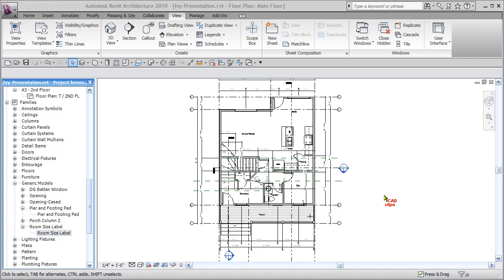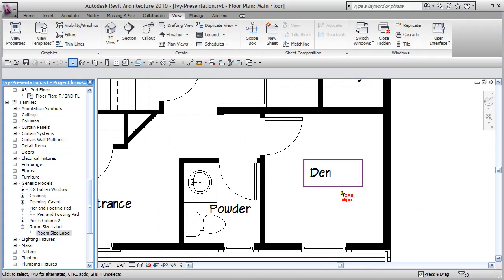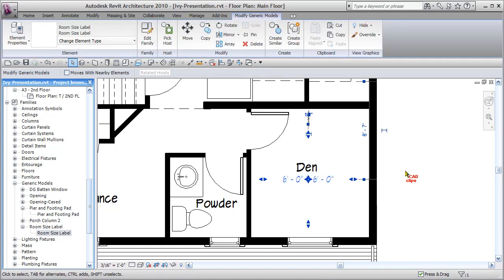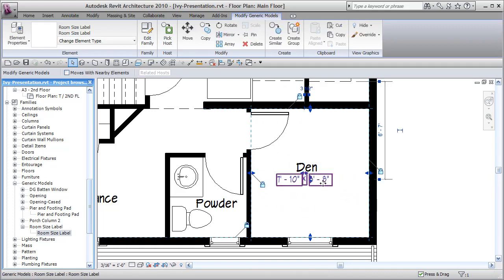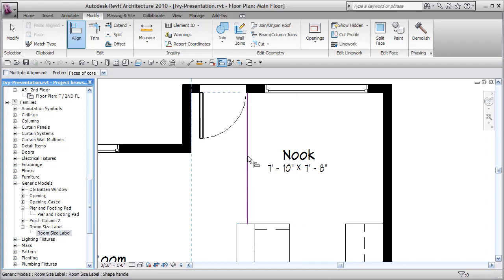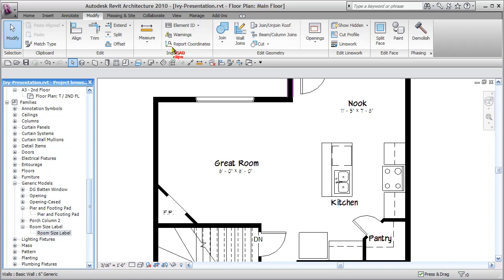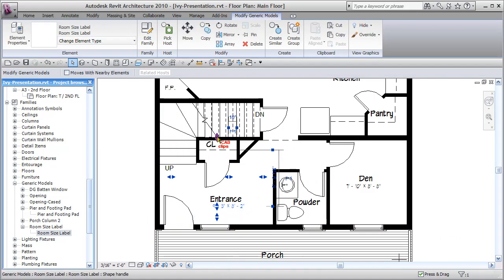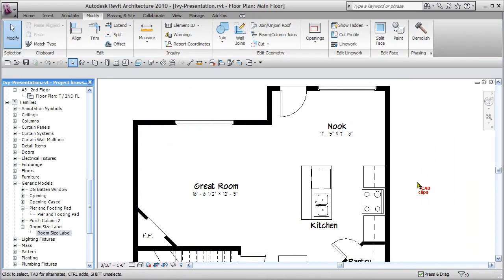CADclip Lab - Room Size - RAC-10-LA-07-01 - Demonstration